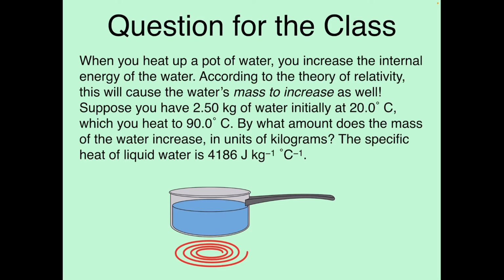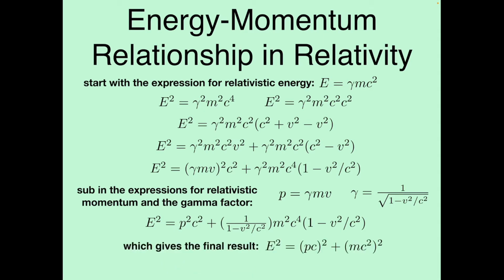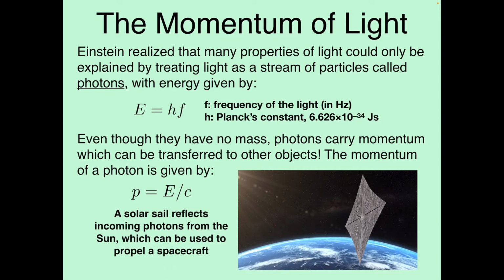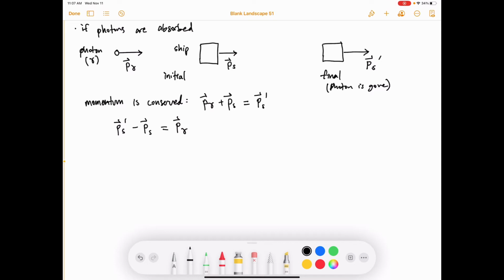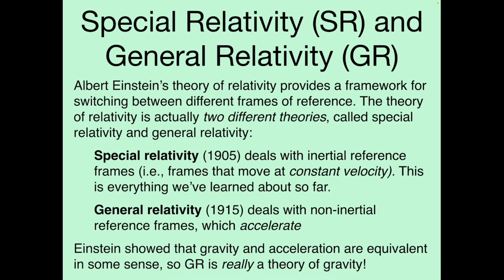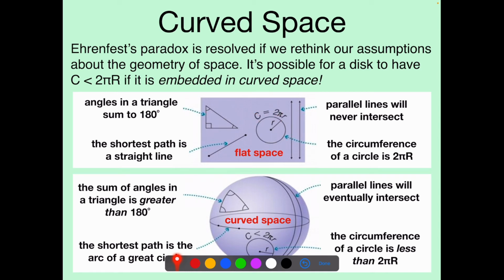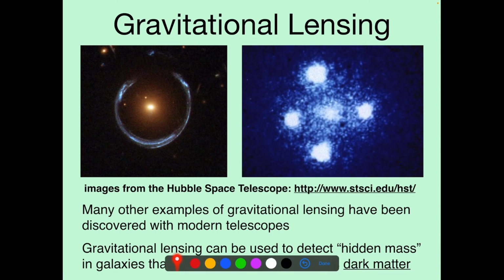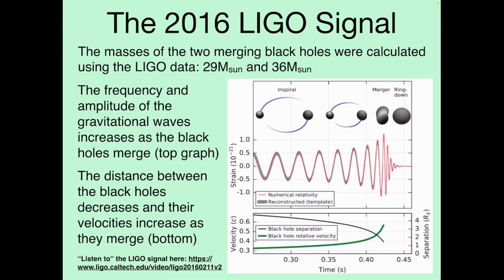Physics 47 Relativity Lecture, Part 4